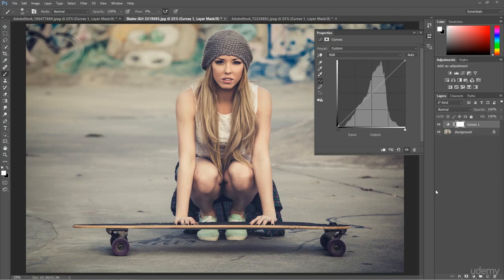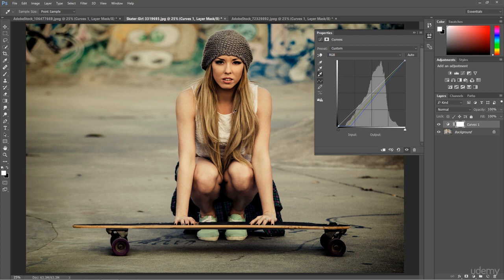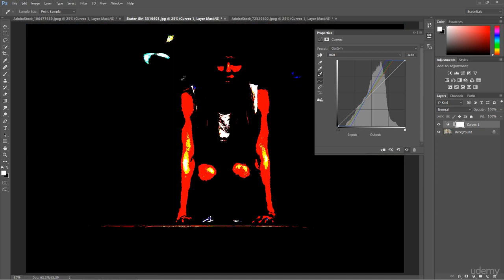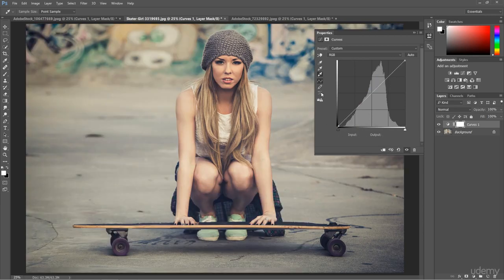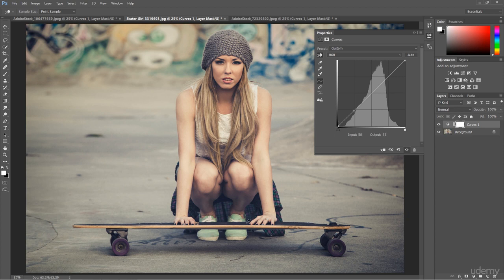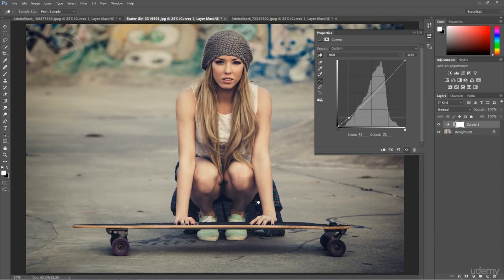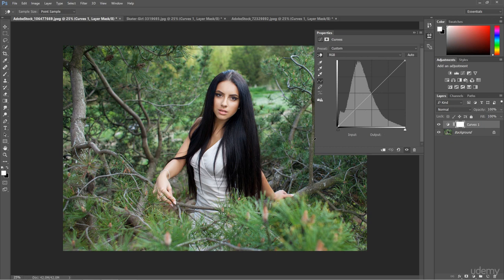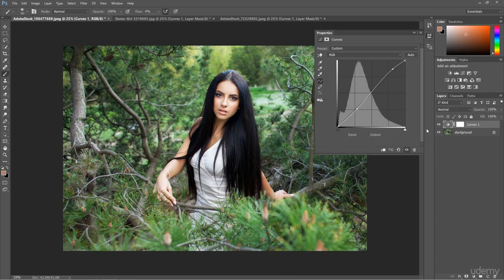Mastering Curves in Photoshop CC : How to Set up the Right Spot on Curve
Mastering Curves in Photoshop CC
Learn Most Powerful Adjustment Layer in Photoshop - Curves - Process and Retouch Your Images from Start to Finish